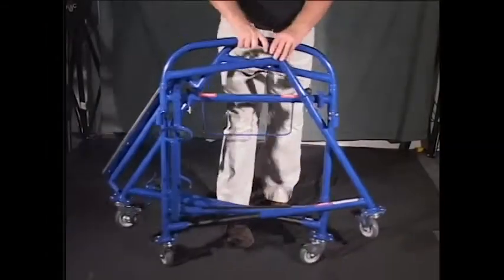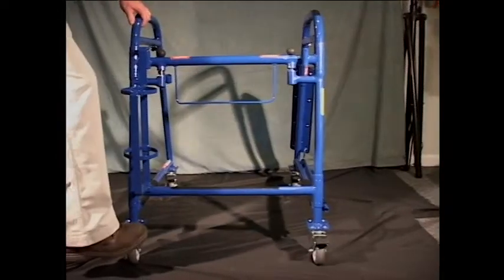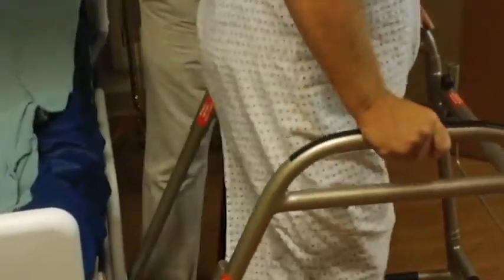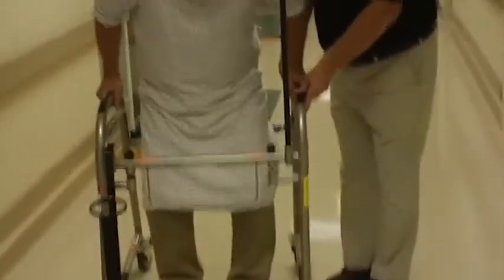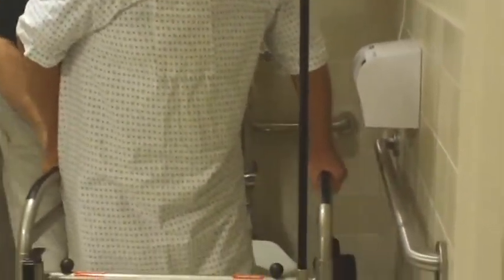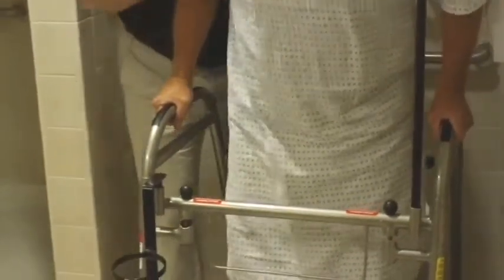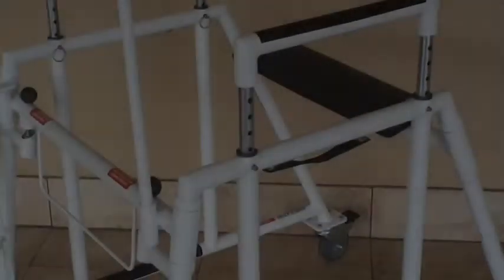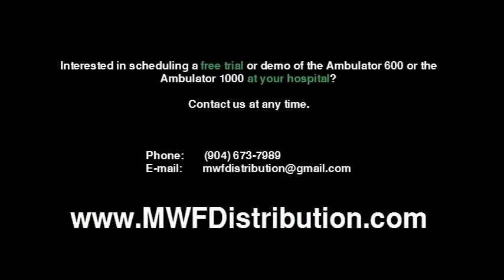Ambulator 600 & Ambulator 1000: Operation, Storage & Features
The Ambulator 600 and the Ambulator 1000 are designed to assist medical professionals with the task of moving patients (up to 600 and 1000 lbs, respectively), while maximizing patient comfort and safety. This innovation allows one nurse to safely ambulate patients and all of their medical equipment. In this video you will see the operation, storage and featues of the Ambulator 600, the adjustable-height Ambulator 600, and the Ambulator 1000.

Contents of the video:
0:08 Unfolding
0:41 Loading the patient
1:43 Ambulation
2:17 Using the rear safety seat
2:47 Using the commode
3:33 Shower chair
4:01 Storage and cleaning
4:27 Height-adjusting Ambulator 600
4:53 Ambulator 1000
5:03 Free trial and contact information

Unique features include:
Rear safety seat
IV and oxygen canister holders
Space for all other equipment attached to the patient
Four-sided protection during ambulation
Rust-proof aluminum and stainless steel construction
Four locking casters
Front casters can be set to track straight
Optional disposable seat covers
Optional medical device mounting hooks
5-year limited warranty

If you are interested in a demonstration of the Ambulator at your hospital, or if you would like to trial the Ambulator at no cost, please contact us at any time.

Or, visit us for pictures and additional information about the Ambulator 600 and the Ambulator 1000:

MWFDistribution.com